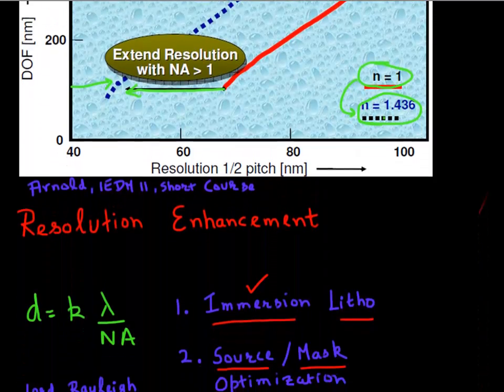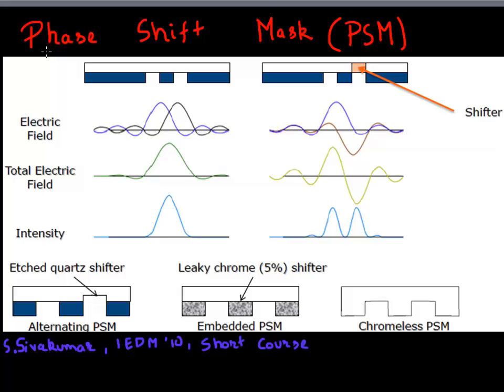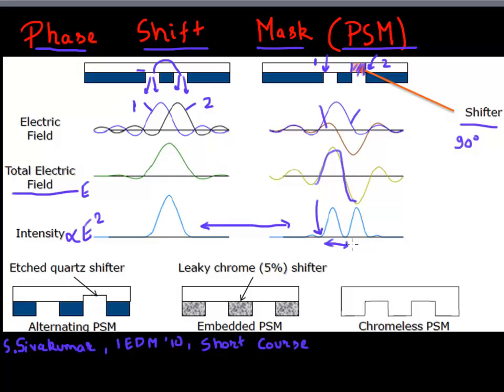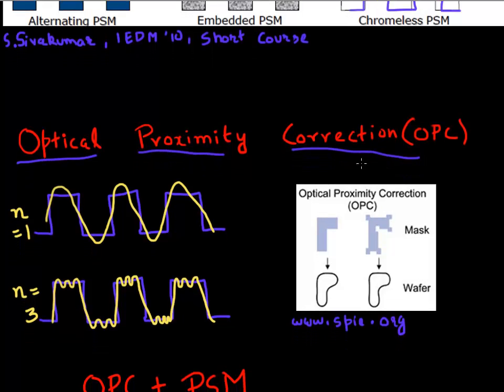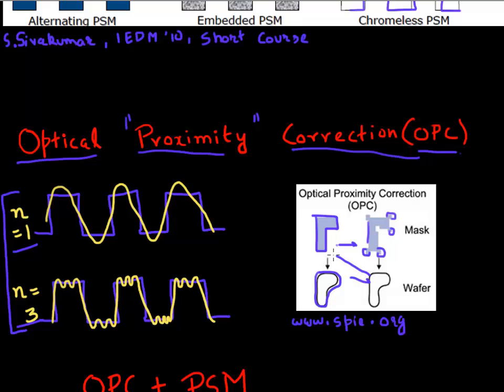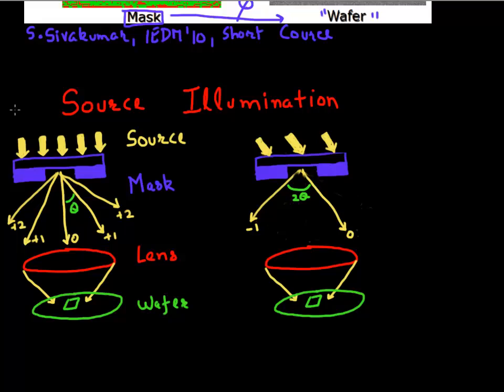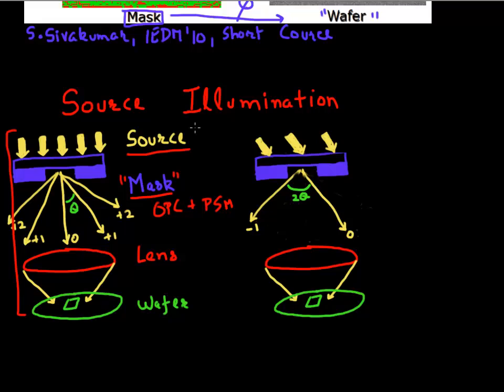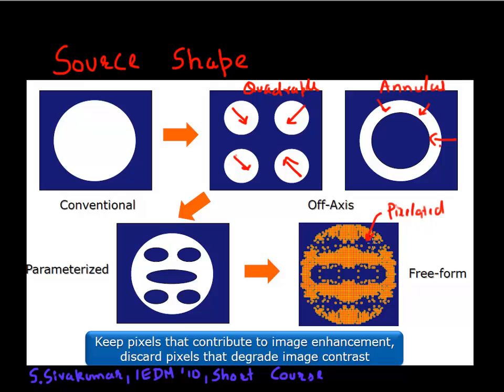Tricks in Lithography : Part 2 (OPC, PSM, Off Axis Illumination)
Resolution Enhancement Techniques : Part 2

Optical Proximity Correction (OPC),
Phase Shift Mask (PSM),
Off axis illumination